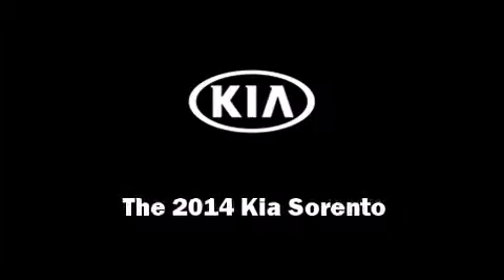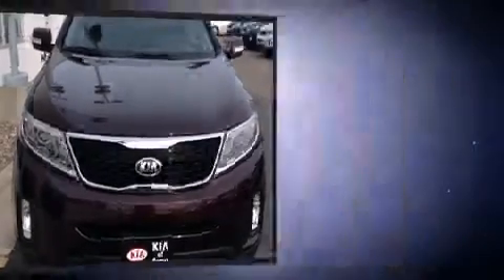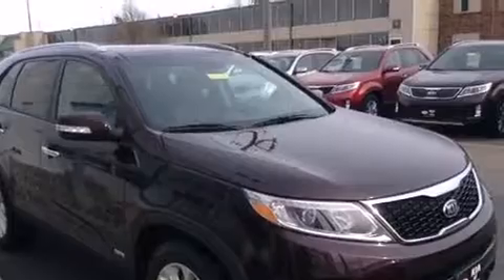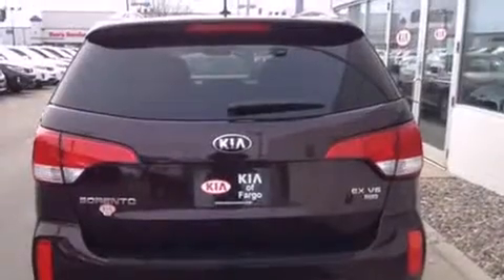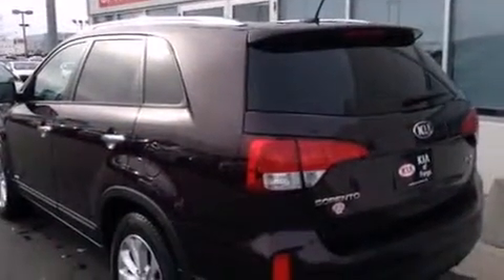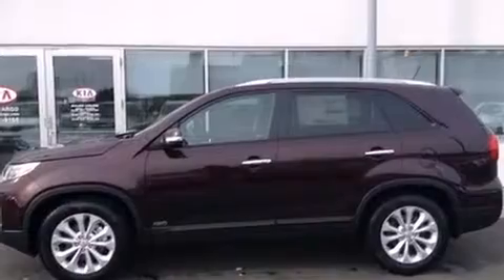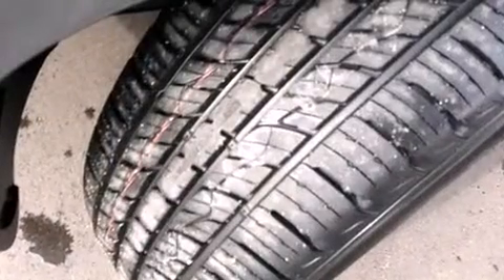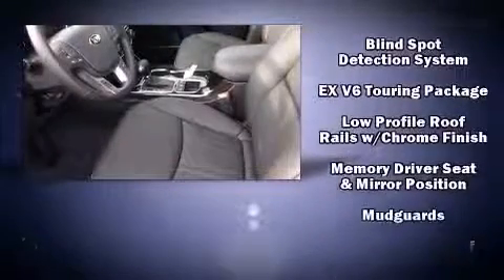2014 Kia Sorento EX V6 in Fargo, ND 58103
Sensibility and practicality define the 2014 Kia Sorento. Smooth gearshifts are achieved thanks to the refined 6 cylinder engine, and for added security, dynamic Stability Control supplements the drivetrain. All wheel drive maintains traction at all four corners. Kia prioritized comfort and style by including: variably intermittent wipers, heated seats, front fog lights, telescoping steering wheel, cruise control, an overhead console, and remote keyless entry. Features such as automatic climate control and leather upholstery prove that economical transportation does not need to be sparsely equipped. Side curtain airbags deploy in extreme circumstances, shielding you and your passengers from collision forces. Our team is professional, and we offer a no-pressure environment. We'd be happy to answer any questions that you may have.